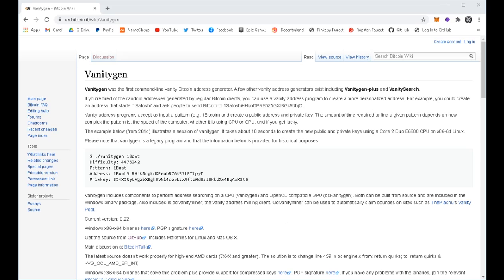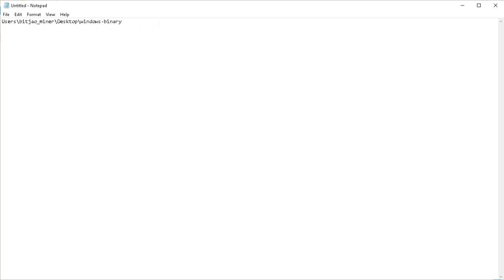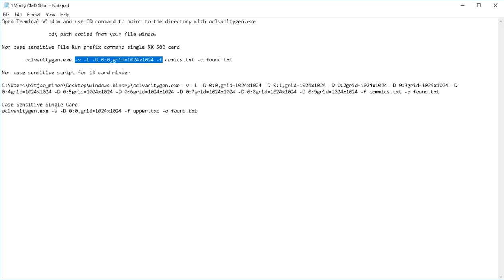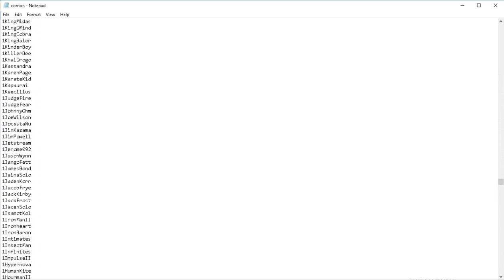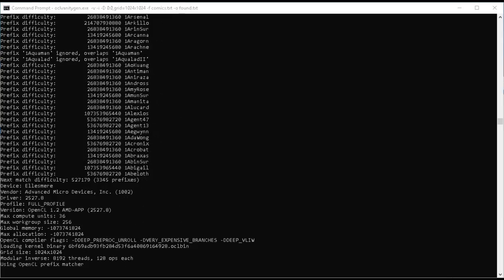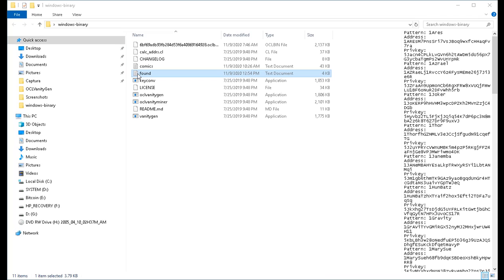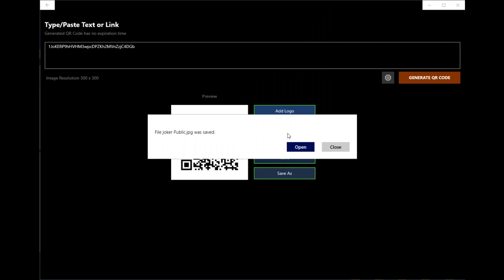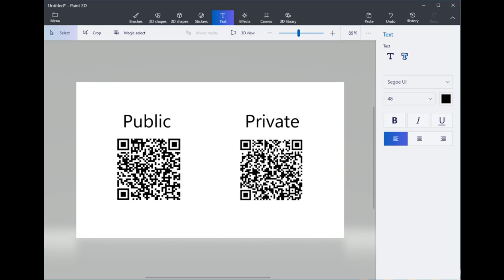Bitcoin Vanity Address Mining Using Gaming GPU Computer oclvanitygen software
This video is for my friend Albert that wants to have cold storage bitcoin addresses that he can print and use via a private key QR code import when needed.  This video steps through how to run oclvanity gen which you can use an input file to search for thousands of bitcoin prefixes using your gamming GPU to do the hashing.

Download Files

GPU (oclvanitygen)
CPU (vanitygen)

Open Terminal Window and use CD command to point to the directory with oclvanitygen.exe

  cd\ path copied from your file window

Non case sensitive File Run prefix command single RX 580 card

 oclvanitygen.exe -v -i -D 0:0,grid=1024x1024 -f comics.txt -o found.txt